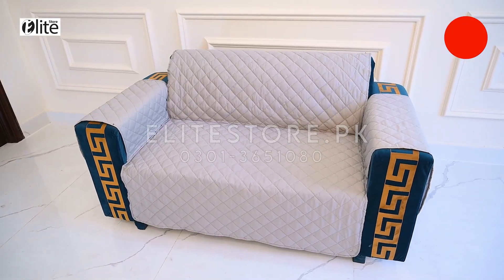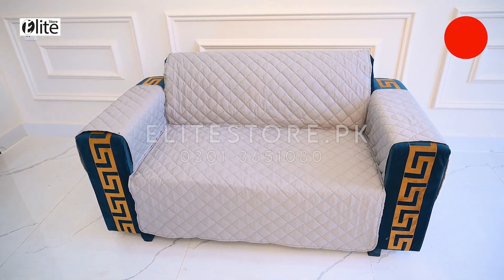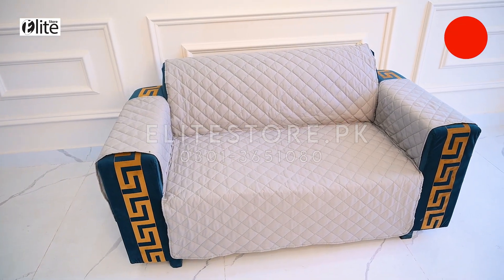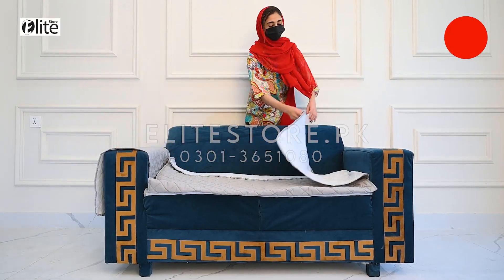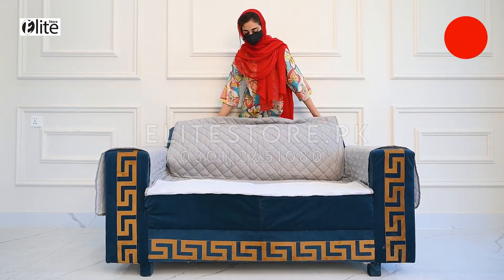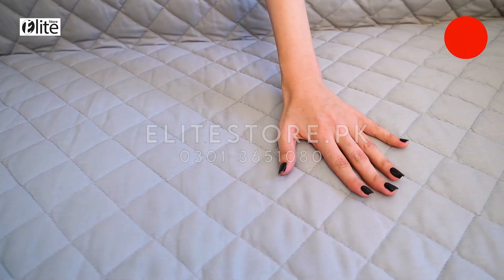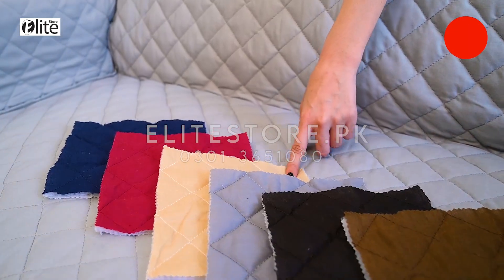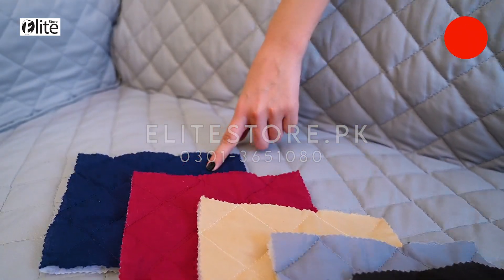𝗞𝗲𝗲𝗽 𝗬𝗼𝘂𝗿 𝗦𝗼𝗳𝗮🛋 𝗣𝗿𝗼𝘁𝗲𝗰𝘁𝗲𝗱 𝗪𝗶𝘁𝗵 𝗖𝗼𝘁𝘁𝗼𝗻 𝗤𝘂𝗶𝗹𝘁𝗲𝗱 𝗖𝗼𝘃𝗲𝗿𝘀❗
𝗖𝗵𝗼𝗼𝘀𝗲 𝗢𝘂𝗿 𝗕𝗲𝘀𝘁 𝗤𝘂𝗮𝗹𝗶𝘁𝘆 𝗦𝗼𝗳𝗮 𝗖𝗼𝘃𝗲𝗿 To Protect Your Expensive Sofa's From Dust, Stain, & Scratches & Roughness. These Quilted Sofa Covers From Elitestore.pk Made With High Quality Stuff. Comes With 3 Layers So, They Are Soft & Cozy. You Can Easily Install On Your Sofa. Available in 6 colors.

➡ Anti-Slip.
➡ Anti-Noise.
➡ Dust-Proof.
➡ Fresh Fabric.
➡ Smooth & Soft Surface.
➡ Available In 5 To 6 Colors.
➡ Available For All Sizes.
➡ Custom Option Available.
➡ 30 Days Refund & Exchange Policy.
➡ We Deliver In All Our Pakistan.

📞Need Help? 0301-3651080